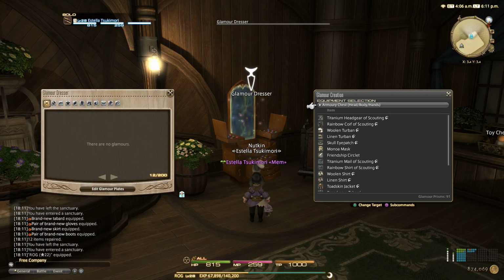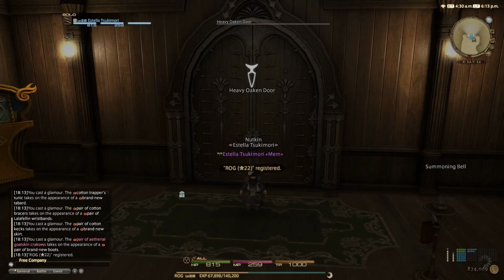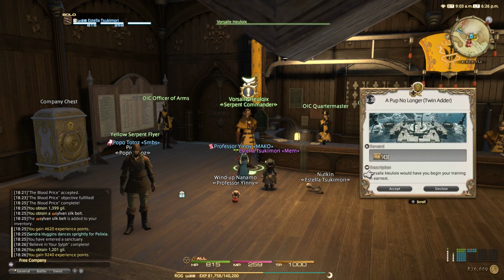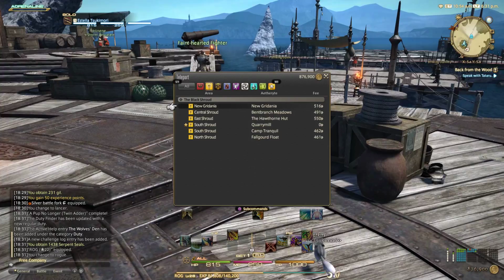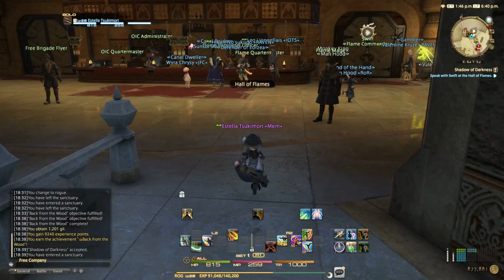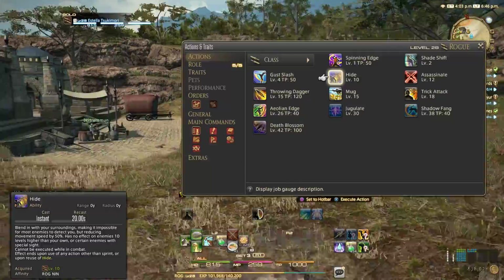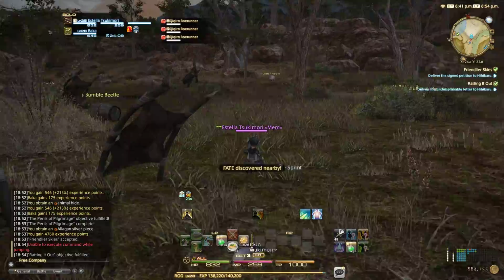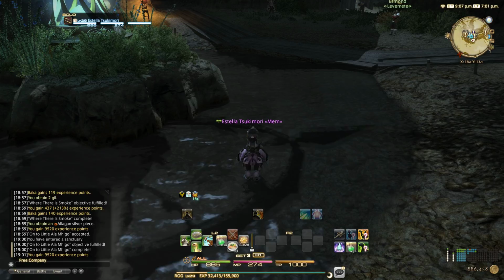Final Fantasy XIV - Let's Play - 34 - Walking One Estella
Final Fantasy XIV Let's Play series by Tsuki.

Attempting to make the transfer of this series to the PC. Unfortunately, there will be some technical issues in the next couple parts as I iron things out as we go. I would re-record things if I could, but, the very nature of the game makes me unable to actually revert things, so we just have to press forward. Hopefully, it'll be worth it.

Main Character: Fyuria Tsukimori
Alts: Luana Tsukimori, Estella Tsukimori
Server: Faerie
Free Company: Sayonara Memories
Platform: PC
(Video Footage from Patch 4.3)